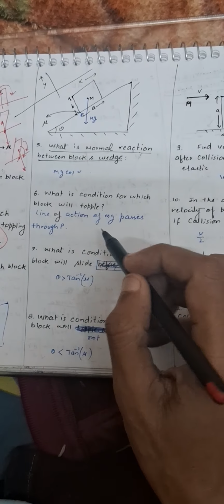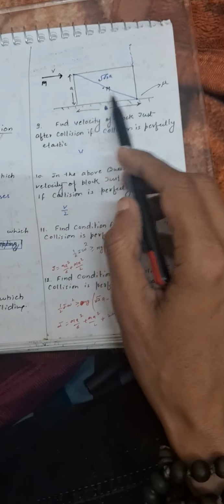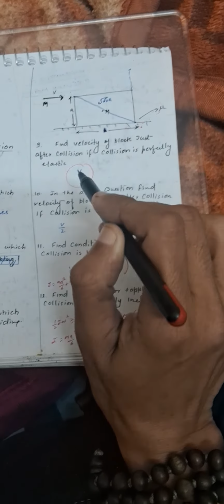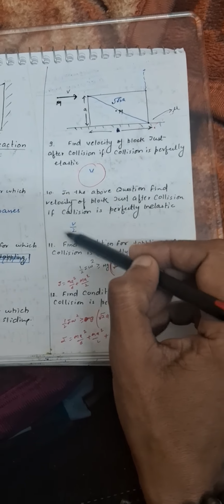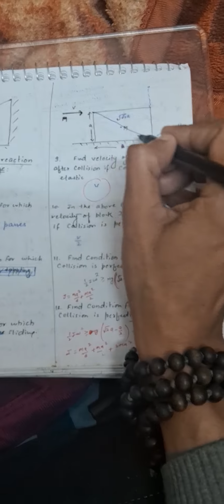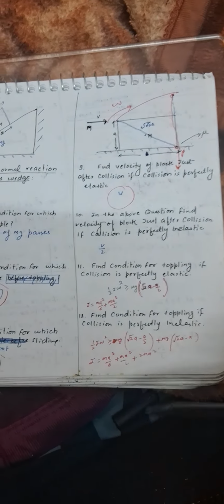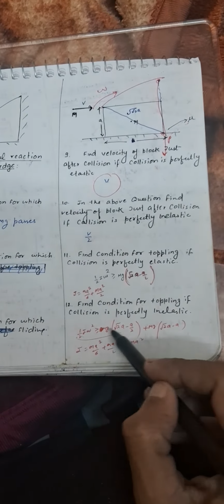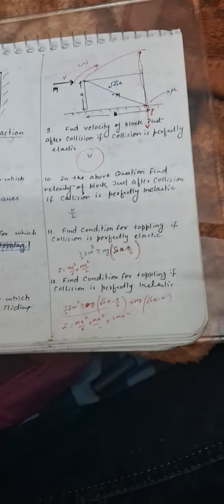Worksheet on toppling-2-acharya vishvendra